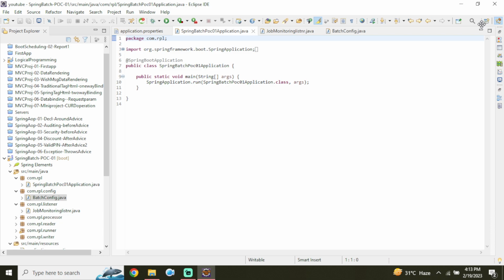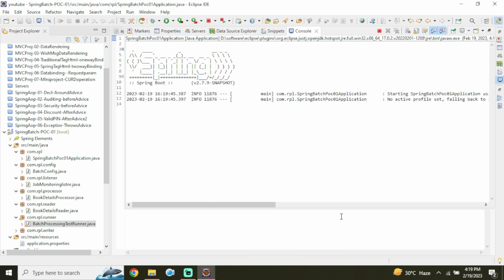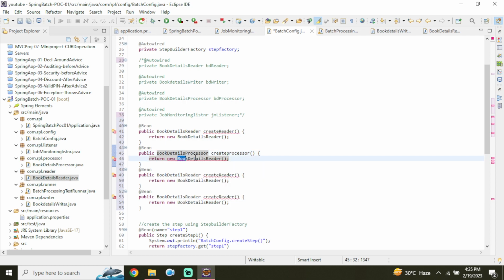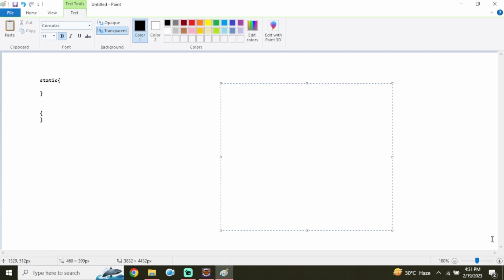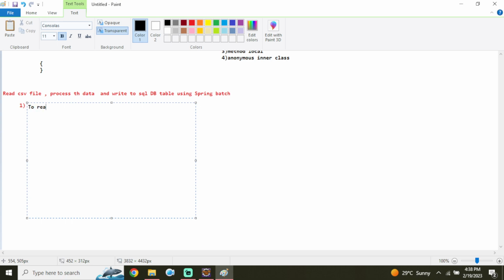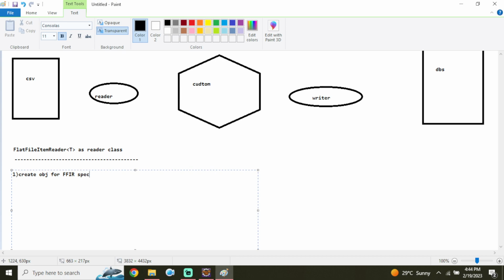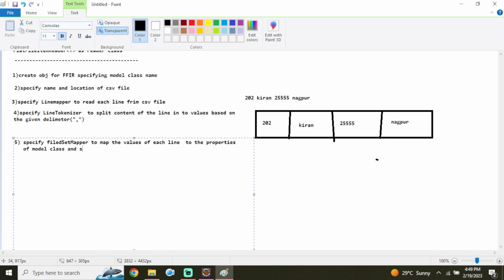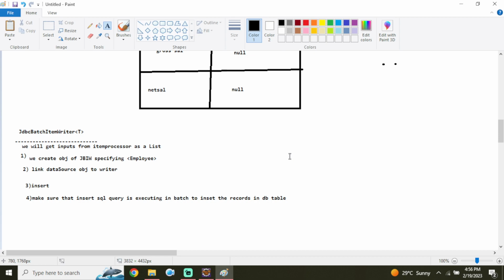springboot batch class 4 corejava concept and csv to DB